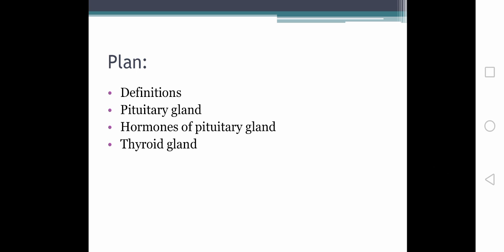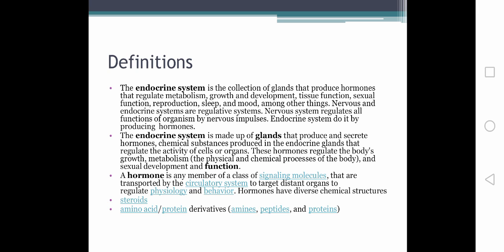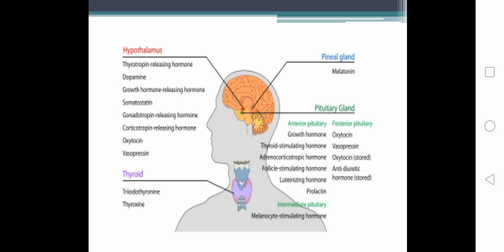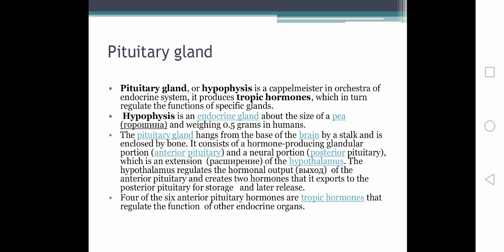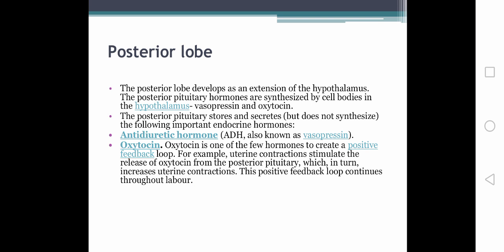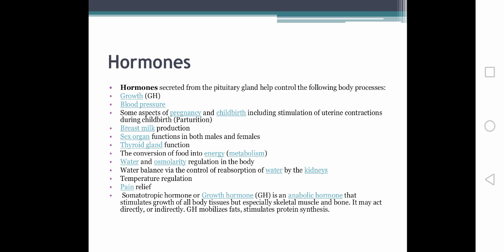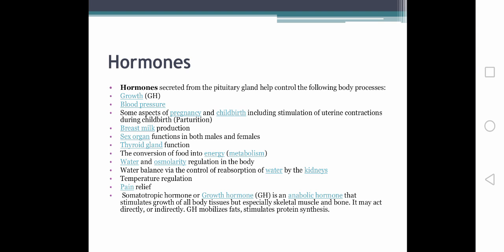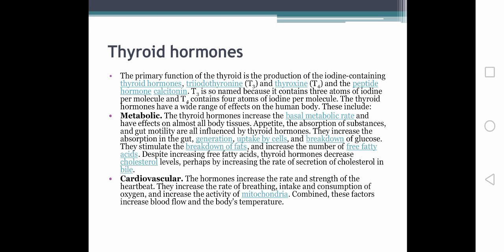Темиркулова Р.С. Тірі ағзалардың физиологиясы. Дәріс №8 (ағылшын тілінде)